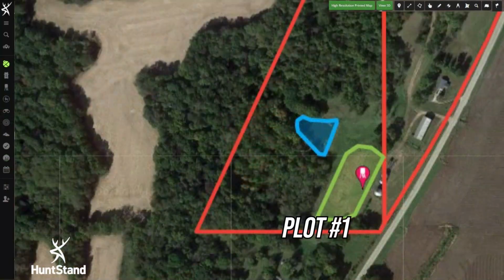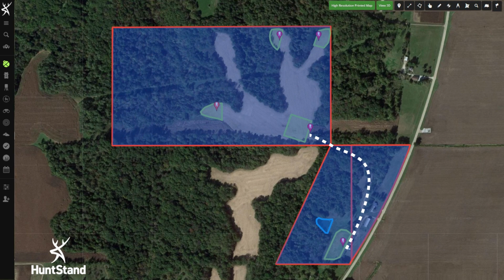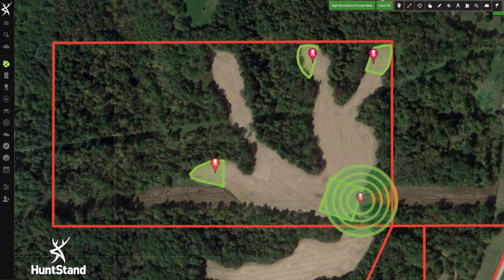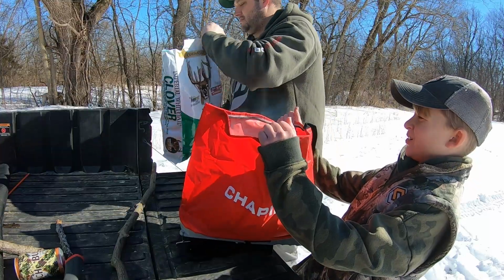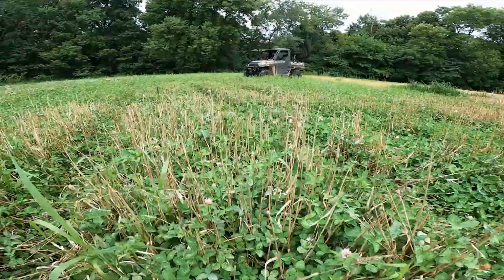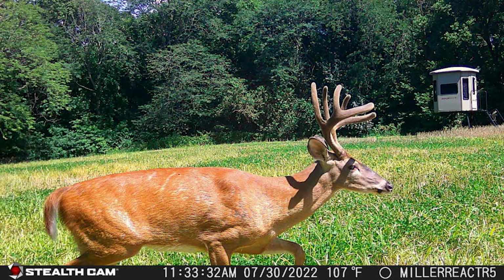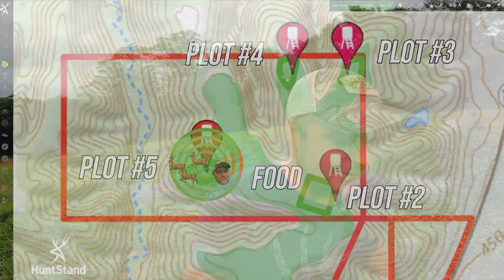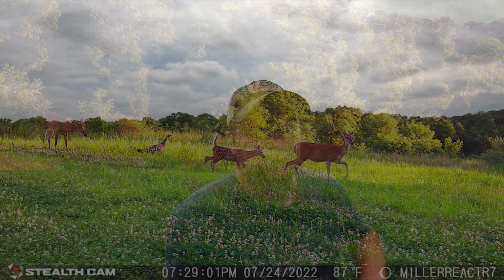Setting Up A New Farm For THE BEST Deer Hunting!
Matt Miller gives us a rundown of his new farm. It's his first time ever owning his own hunting property, so he gives some advice on what to look for if you're a first-time farm buyer like he was.